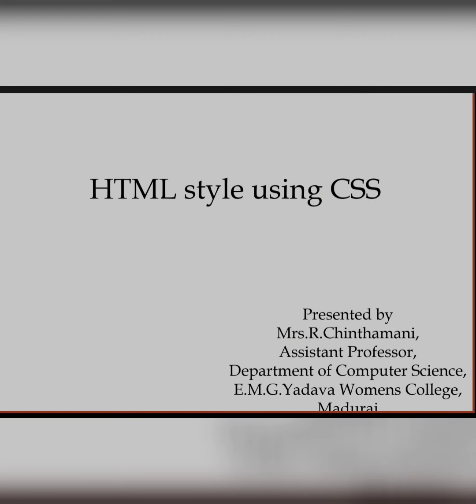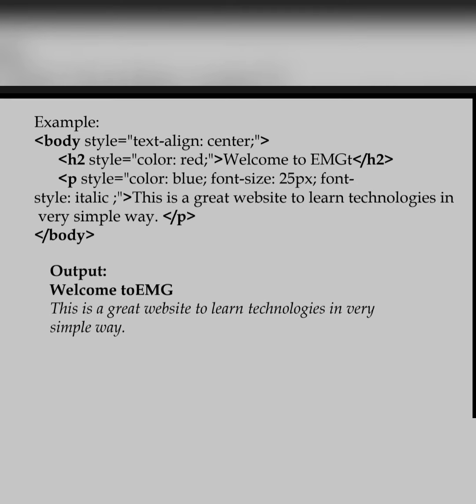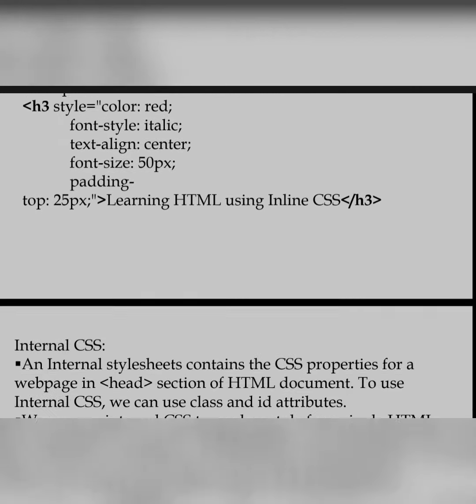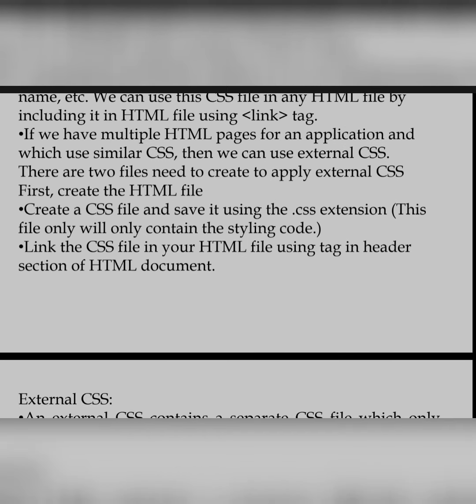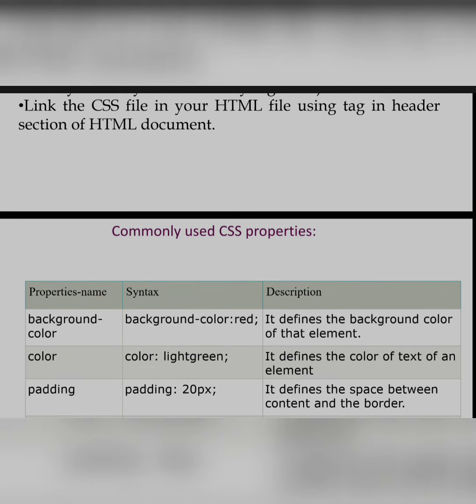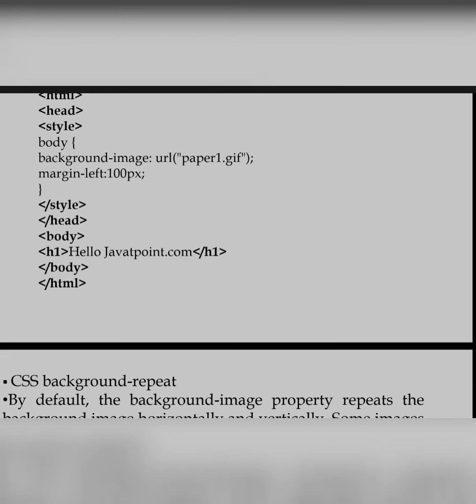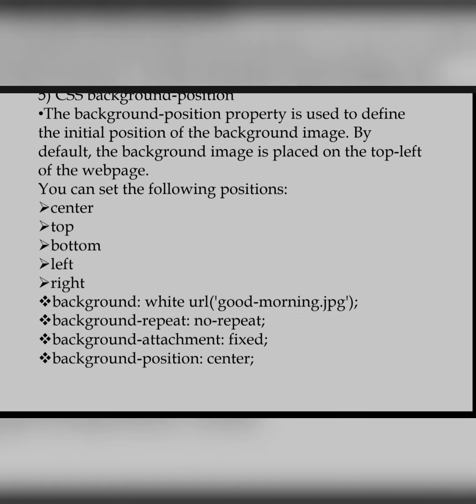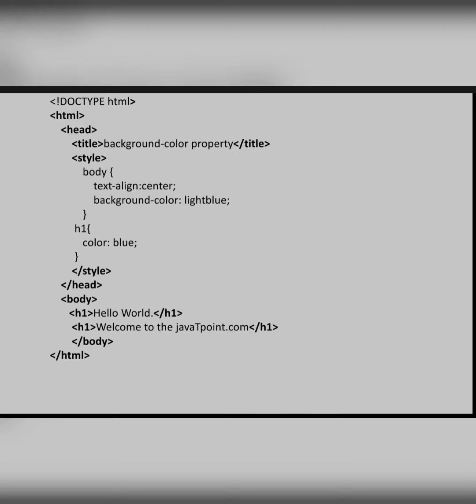Web programming HTML (HTML Styles Using CSS) Part-4.